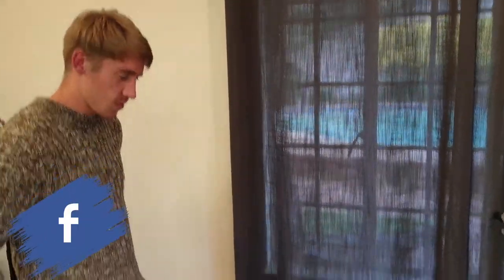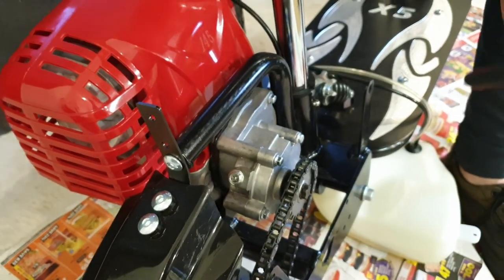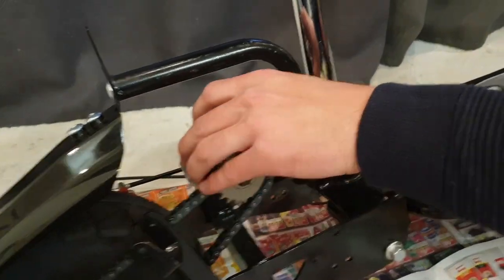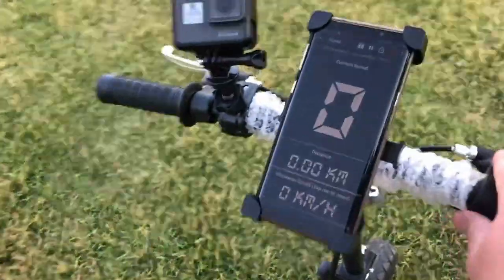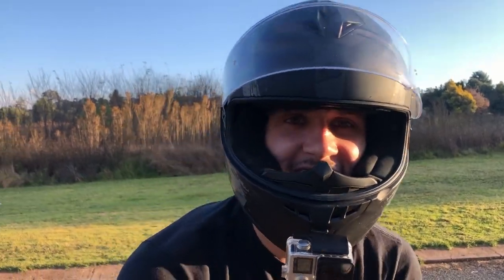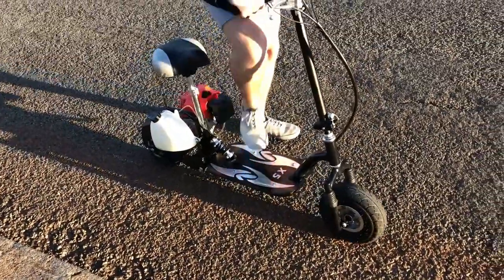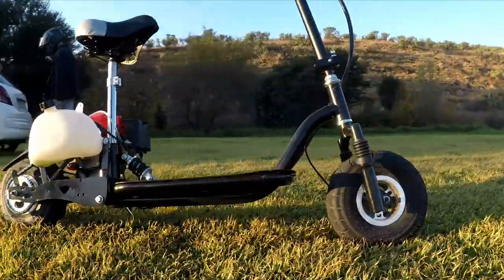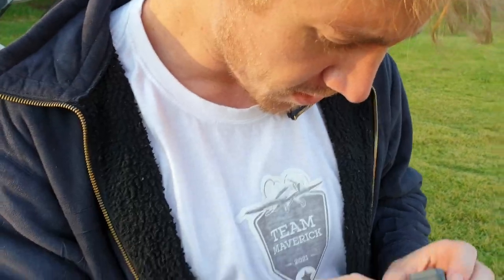Engine SWAPPED Scooter 52cc BUILD and TEST!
In this video, Dillon and Jordan convert a scooter from a 32cc 4-stroke engine to a 50cc 2-stroke Red Rhino engine. What will the difference be in power?
This video was made possible by KLB Engineering A huge thank you to KLB for letting us do this and allowing us to some awesome content for you to watch.

0:00 Introduction
0:57 Engine Swap
3:42 Speed Run
6:52 Basement Tests
8:00 Thanks to KLB
9:03 Outro